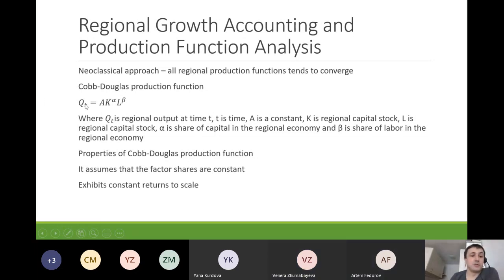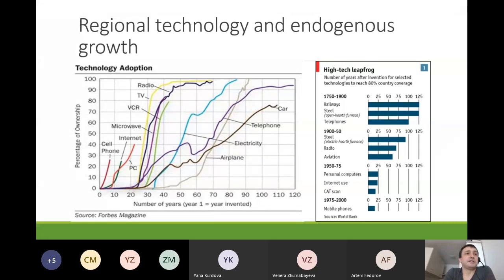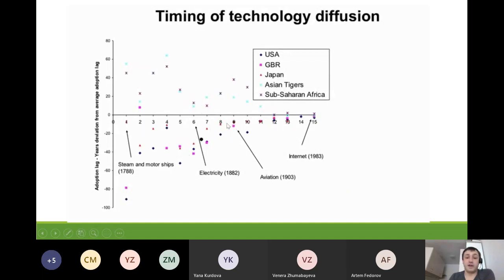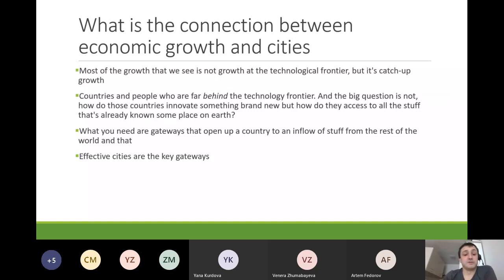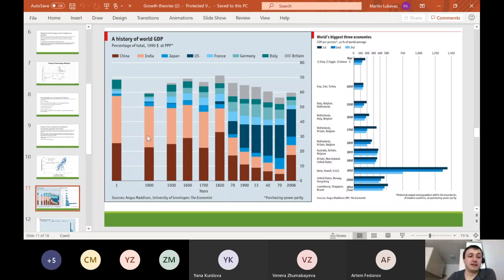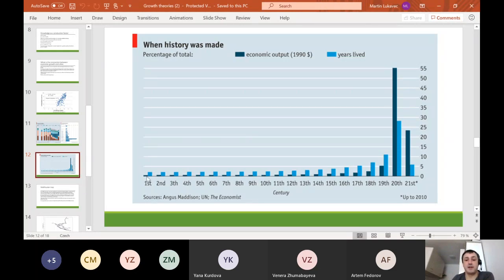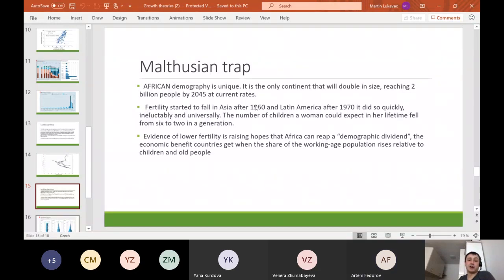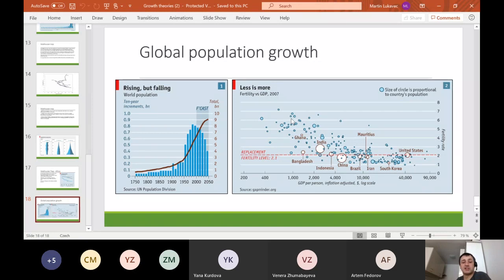Regional Growth Theories